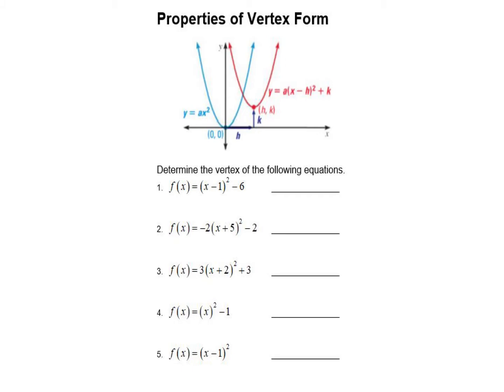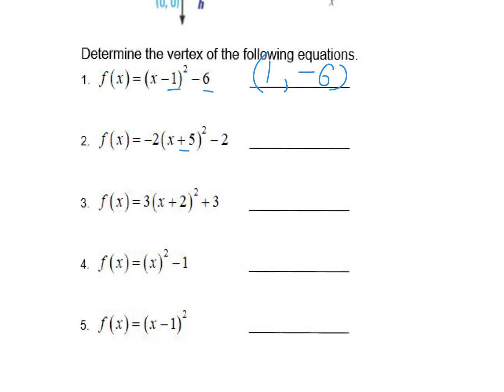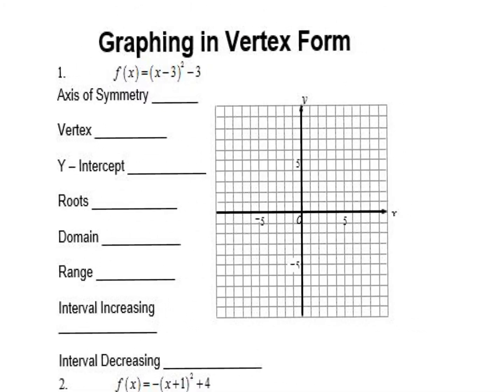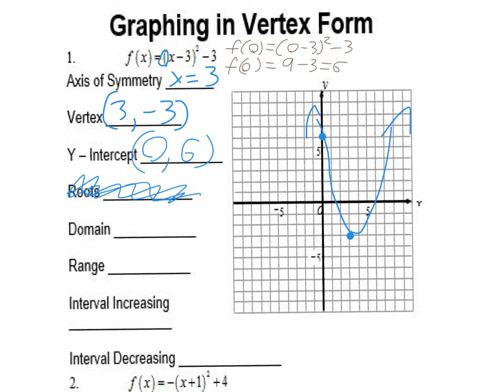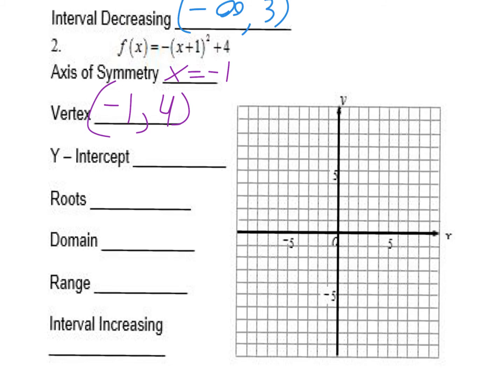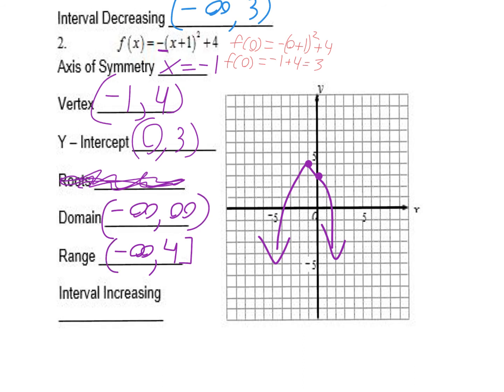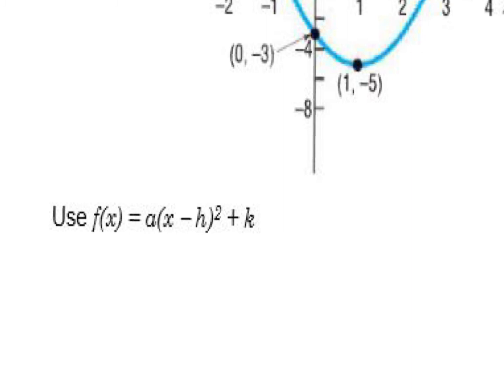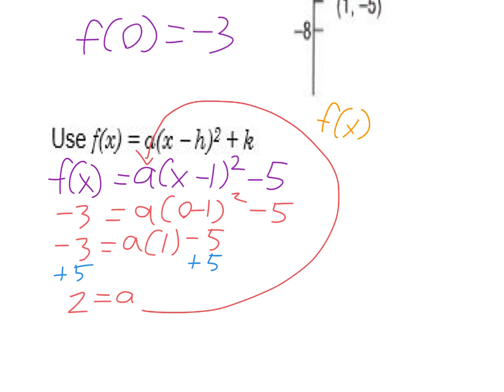Quadratics Notes (Vertex Form)